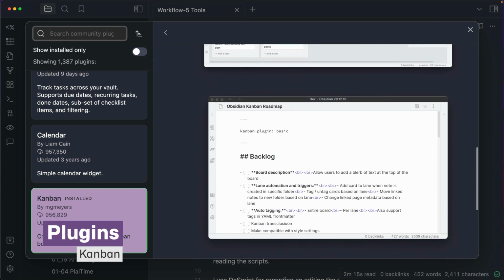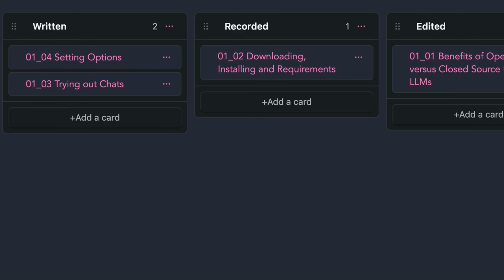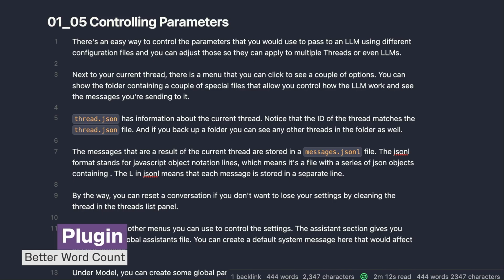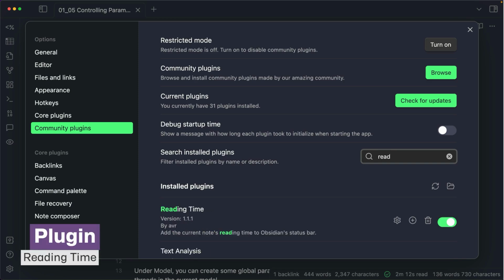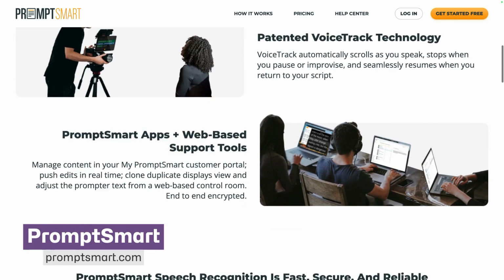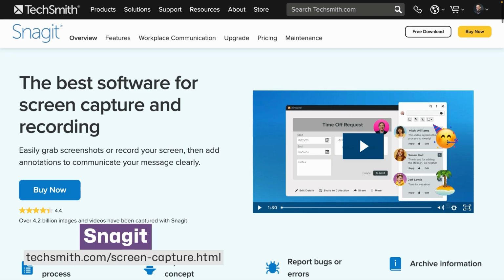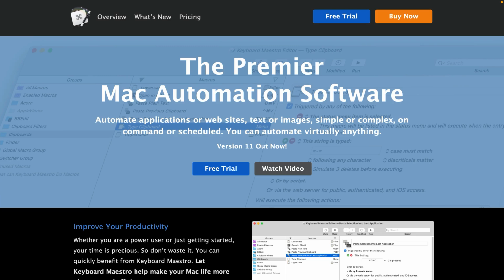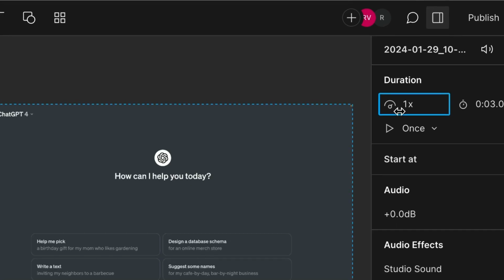5 Tools That 10x My Course Editing and How I Use Them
The process of creating great content can be radically improved by better tooling. Inspired by my live stream on using AI for content creation, I made this video showing you the four key tools I use to make my live easier when I'm creating courses, tutorials or short videos.

These help me write, plan, understand, capture and edit way faster, I know they can be helpful. Even if you don't have a mac or don't use the same exact tools, I think showing you HOW I use these will give you some ideas for how you can improve your workflow.

Links
      With the plugins: kanban, better word count and reading time

Index
00:00 Intro
00:11 Obsidian
01:05 PromptSmart
01:21 DeScript
01:35 Snagit
01:56 Keyboard Maestro